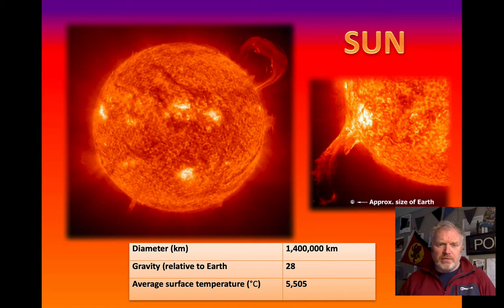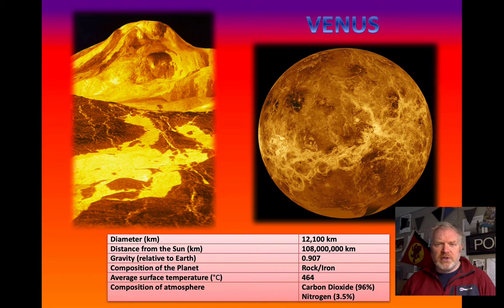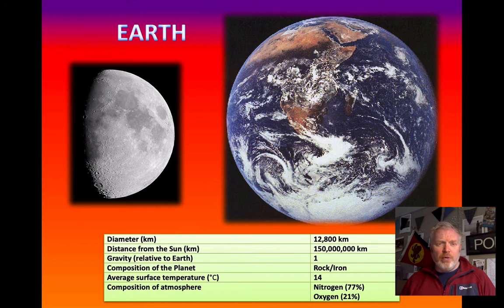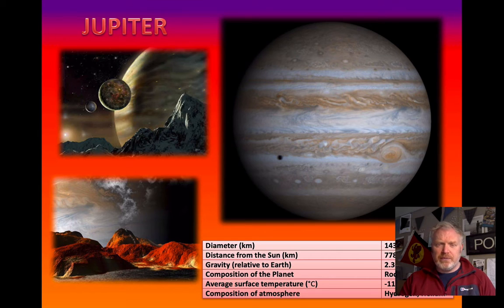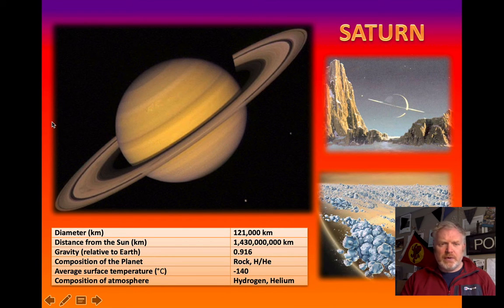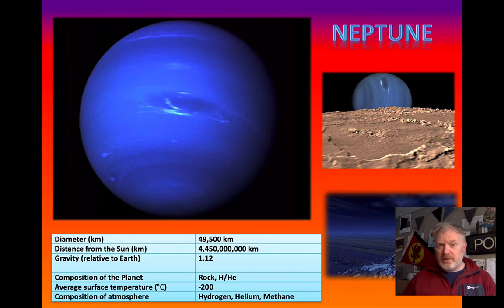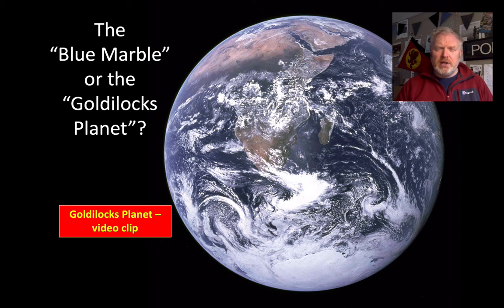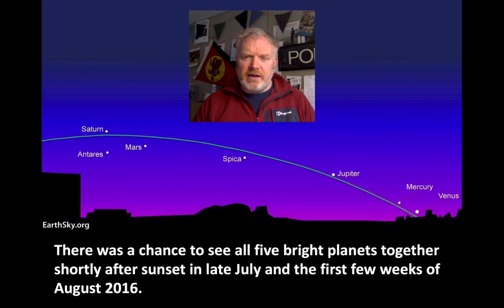Theme 2 The Goldilocks Planet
Why is Earth sometimes called the "Goldilocks Planet"?